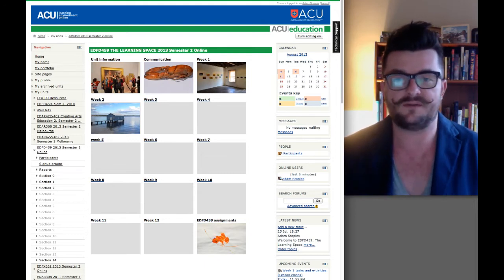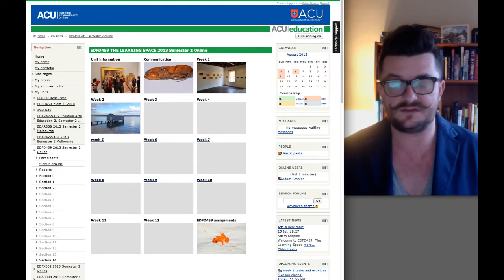edfd459_2013 week 1 wrap up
Week 1 review and intro to week 2